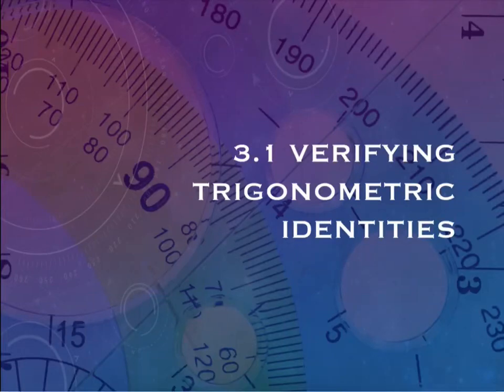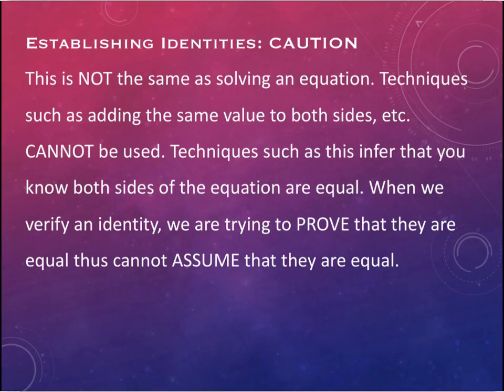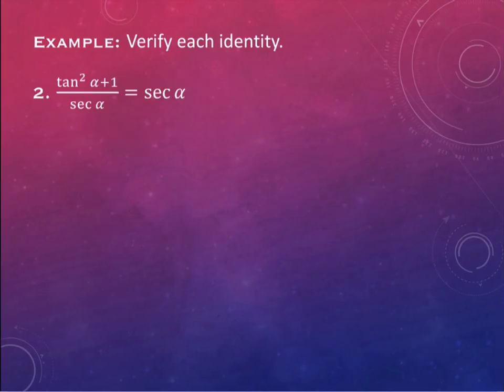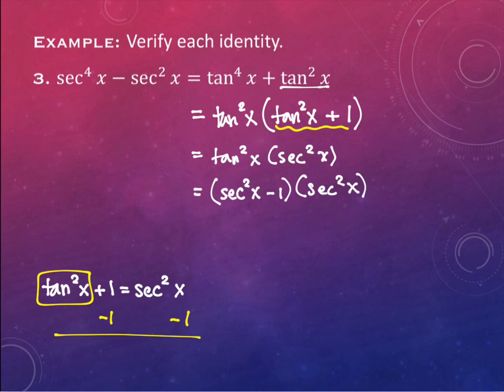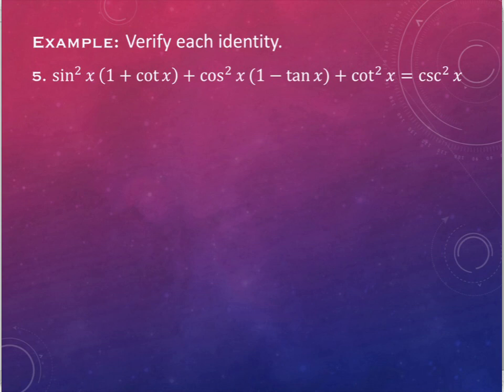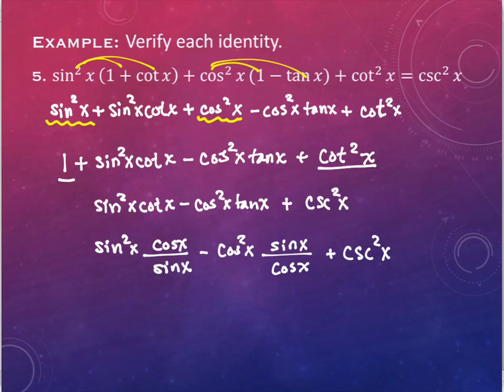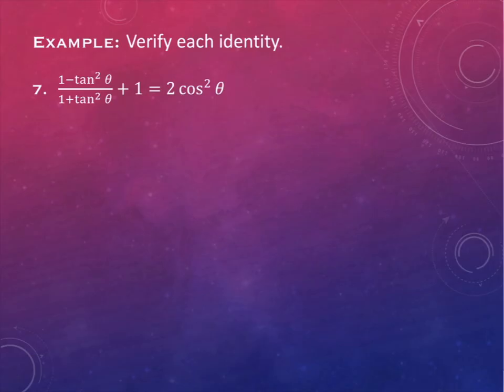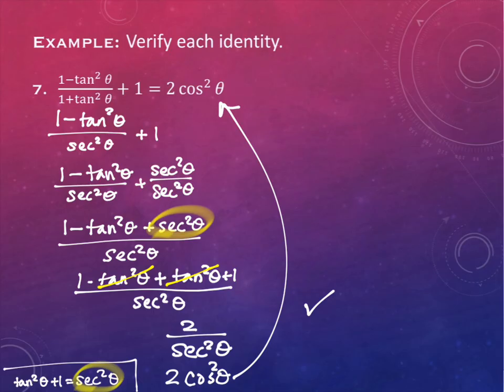3.1 Verifying Trigonometric Identities